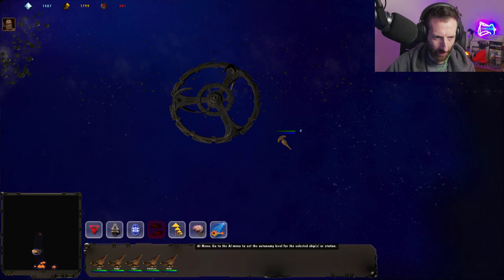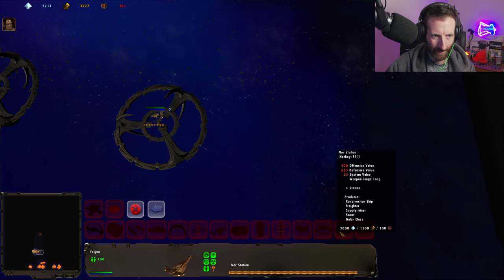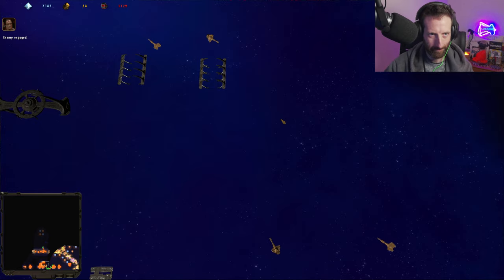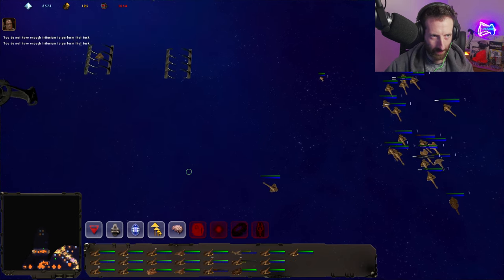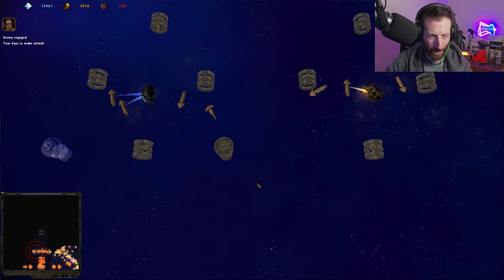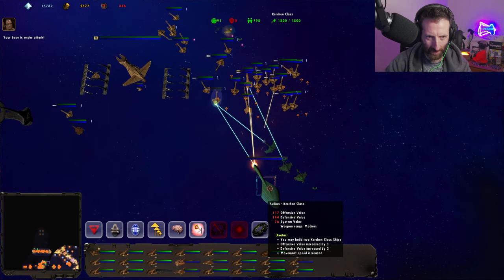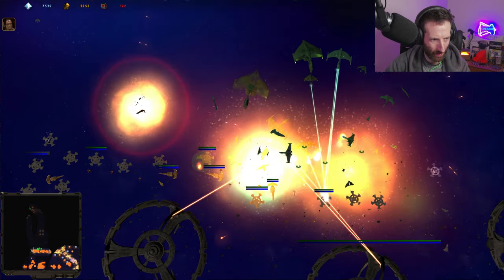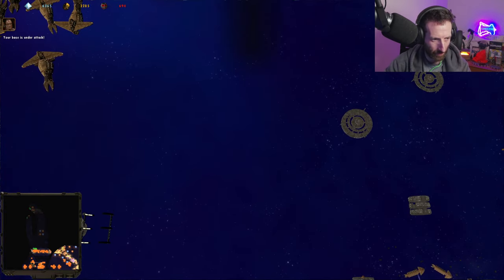Cardassians Vs Romulans - Part.1 - Star Trek Armada 2 - Dominion War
First line of defenses established against the Romulans. The Cardassian Union will rise again under the full command of Gul Dukat.

Computer Specs: -

Windows 11 DX12
Nvidia 3060 12GB Graphics Card
Processor - Intel(R) Core(TM) i5-10600K CPU @ 4.10GHz
RAM - 32.0 GB x2 Vengeance Chips